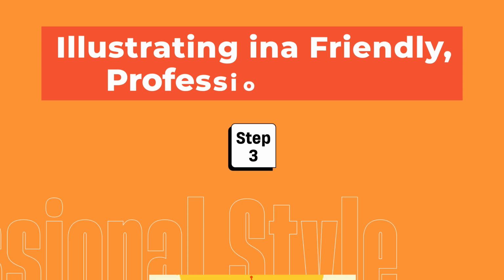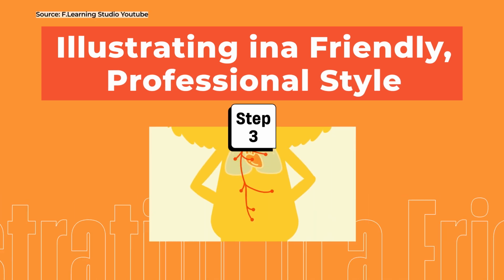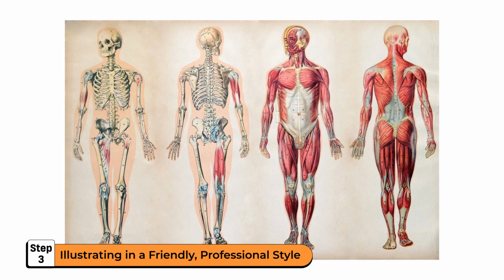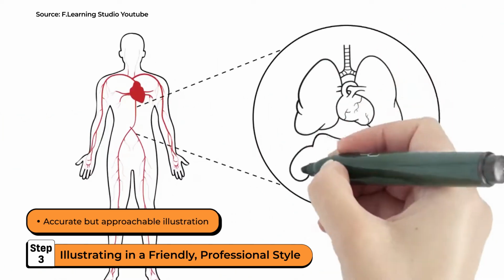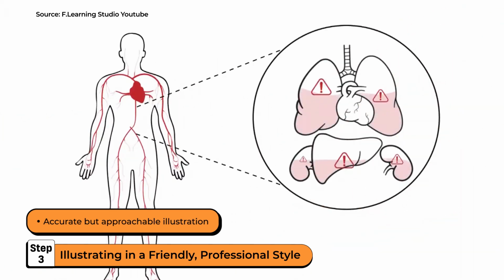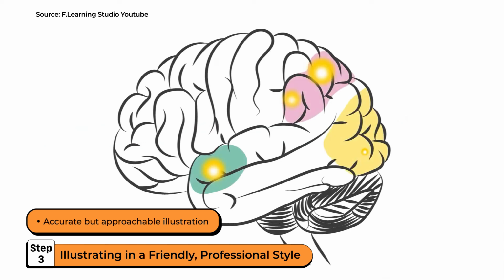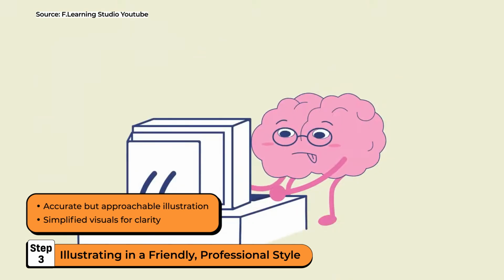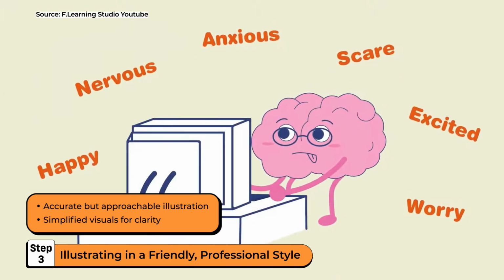4 Must-have Elements to Create Effective Medical Whiteboard Animation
Understanding surgery and complex medical concepts shouldn’t feel overwhelming - and that’s exactly why medical whiteboard animation exists.

In this video, we break down how we create clean, patient-friendly medical animations without disturbing viewers, using a simplified, accurate, and visually calm approach.

00:00 Intro
00:28 1. Turn Complex Knowledge into a Clear Script
01:00 2. Build a Detailed Storyboard
1:23 3. Illustrating in a Friendly, Professional Style
1:53 4. Voice-Over and Animation
2:20 Cost of Whiteboard Animation

📌 Learn More in the Full Article:
How F.learning improves patient education by whiteboard animation, with real case study:

💡 Why Healthcare Brands Use Whiteboard Animation

Simplifies complex information
Reduces patient anxiety
Improves information retention
Helps doctors save time by replacing repeated explanations
Budget-friendly & brand-consistent

🎬 Want a medical whiteboard animation for your clinic or healthcare platform?

At F.Learning Studio, we specialize in turning complex medical knowledge into engaging, accurate, and patient-friendly visuals.
👉 Book a FREE consultation with us today.